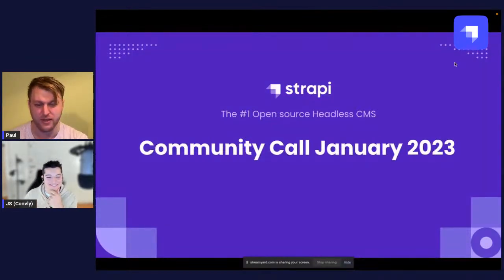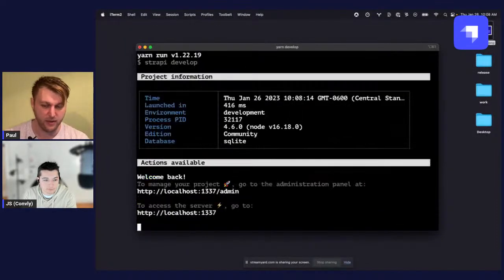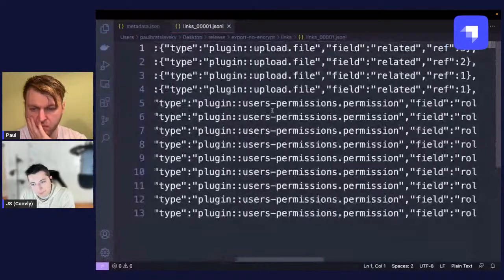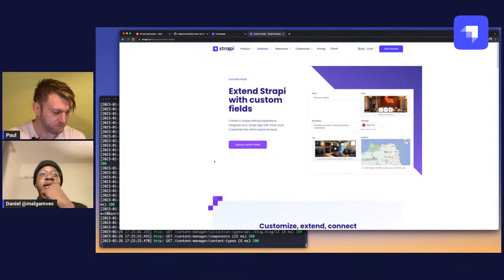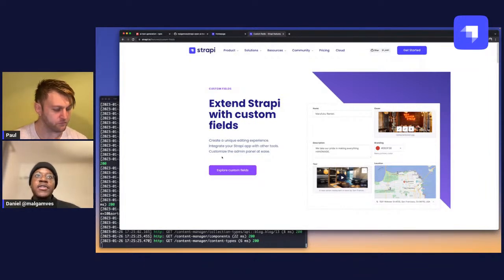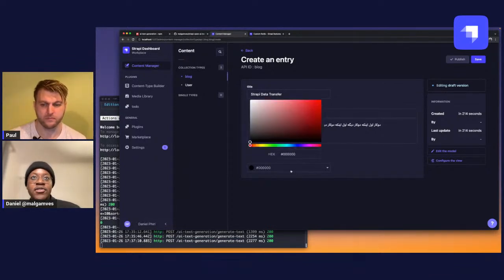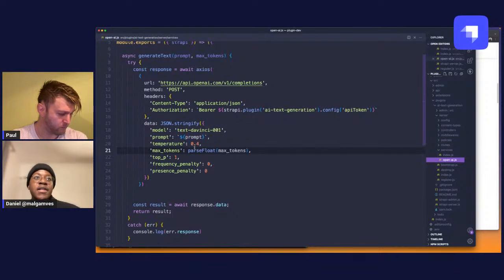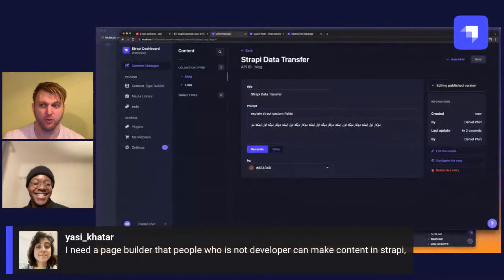Strapi Community Call January 2023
​Hey there! It's Community Call time!  Did you join the Strapi Cloud Waiting List Open Office Hours

Join Paul as he talks about what's been happening and what we are planning

Agenda

- What's Been Happening?
- What's New in Strapi v4.6.0
- Let's Talk DEITS
- Community Showcase
- Q&A
- Upcoming Events

What's Been Happening?

- Relation Reordering
- DEITS v1 Export/Import
- Conversation with JS Full Stack Engineer
- Future DEITS features

Community ShowcaseIt will be fun and exciting. I hope to see you all there.

00:00:00 Hello and Welcome
00:00:40 What's on the Agenda
00:01:03 What has been happening
00:03:04 What's new in Strapi 4.6.0
00:04:07 What is DEITS ( Data, Export, Import, Transfer, System )
00:27:00 Building custom fields with Strapi
00:53:30 Upcoming events